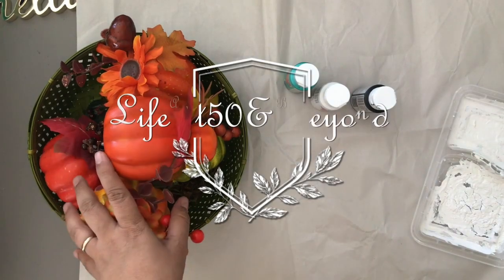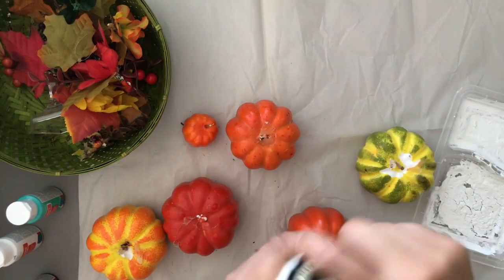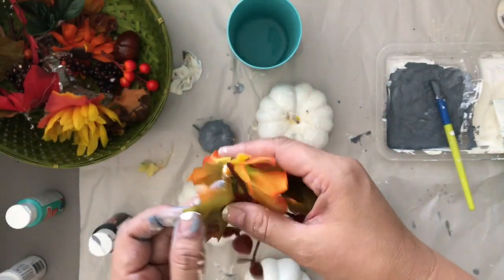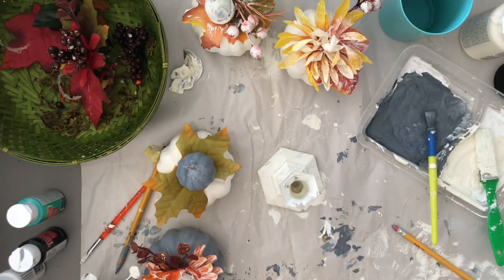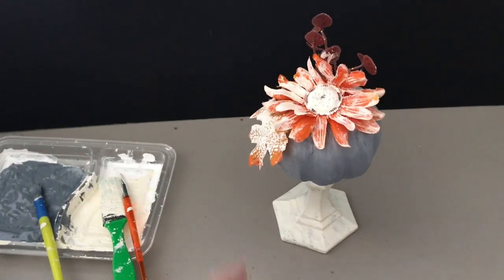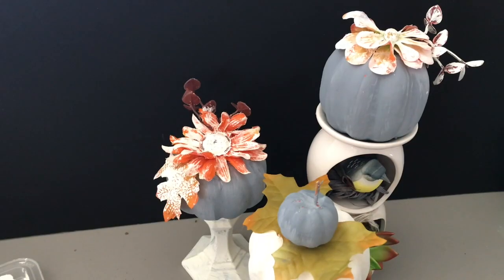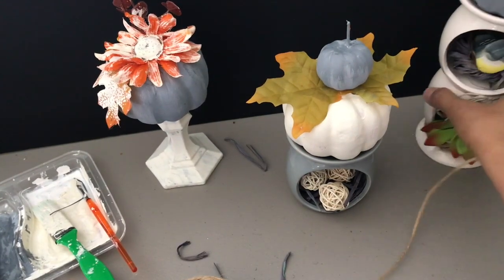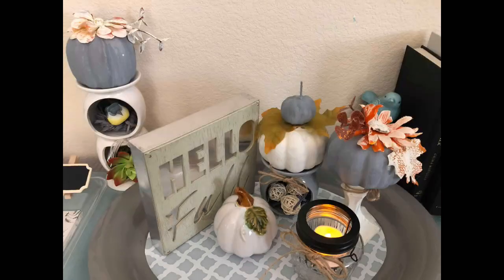3 Easy DIY Dollar Tree Fall Decor (2018) |How to Paint Styrofoam Pumpkins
Hi everyone, here's another miniseries that I am doing for Fall decorations. Here, I will show you 3 EASY DOLLAR TREE DIY FALL DECOR MAKEOVER. I didn't buy new pumpkins for this DIY. Instead, I revamped my old Dollar Tree styrofoam pumpkins to save money. Let me know what you think of the outcome! Hope you all have a wonderful day! Hugs~ Josie :)

List of materials used:
3 Dollar Tree styrofoam pumpkins
1 black and 1 white acrylic paints (Walmart and Michaels sell these for $0.50 each)
Chalk paint in creamy white color
Paintbrushes
Hot glue gun and sticks
Scissors
2 Dollar Tree white ceramics fragrant warmers
1 Dollar Tree grey ceramics fragrant warmer
1 Dollar Tree glass candleholder
1 Dollar Tree 3-bundle pack grey raffia
1 Dollar Tree artificial bird
1 Dollar Tree succulent
1 Dollar Tree 6-count small rattan balls

Please like my Facebook page!